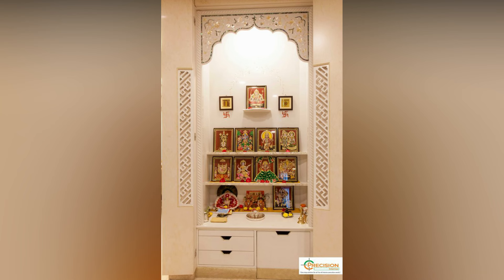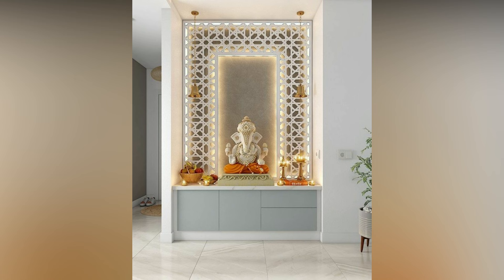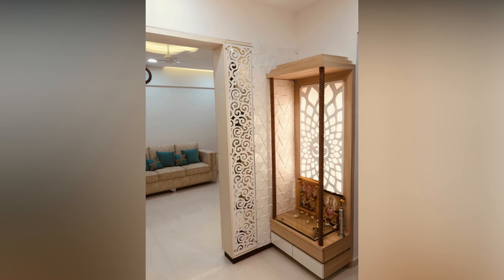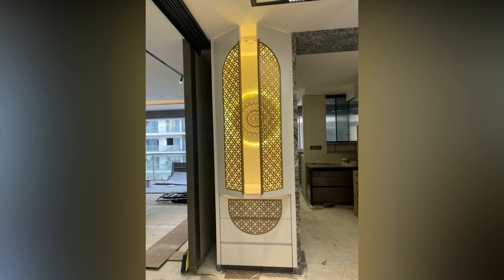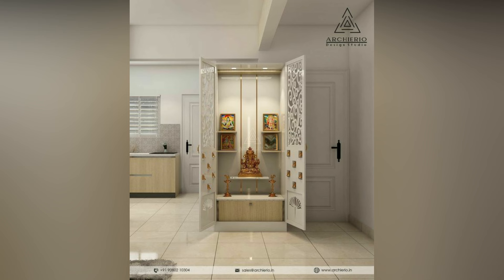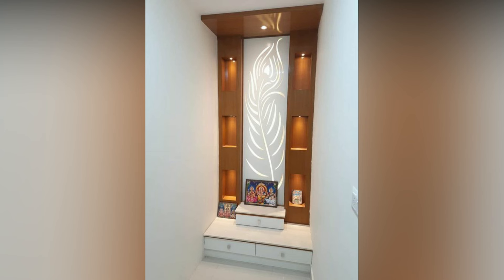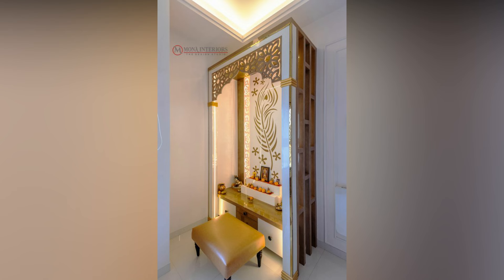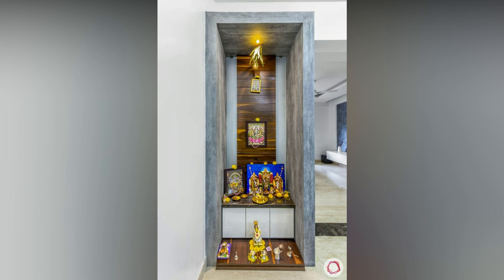Best Compact Pooja Rooms for Modern Homes || Small Pooja Room Designs || Latest Pooja Mandirs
pooja room designs latest,
mandir design for home wooden,
wooden mandir design for home
mandir design,
pooja room design,
pooja room door,
new mandir design,
hindu temple designs for home,
home temple design,
modern pooja room designs,

pooja room
pooja room design
puja room interior design
puja room
god room design in home
puja ghar design
pooja room designs
pooja room decoration ideas
mandir design
pooja gadi design
devudi room designs
pooja room interior design
pooja room model
simple pooja room designs
puja room ka design
puja room design
small pooja room designs latest
pooja ghar design
pooja gadi designs
puja room decorating ideas
pooja room tiles design
latest pooja room designs & ideas
god room
pooja mandir designs
pooja room ideas
sami room design
mandir design for home
puja ghar design in home
pooja room designs latest in tamil
pooja gadhi design
pooja room tiles
modern pooja room designs for home
pooja room door designs
devuni room designs
pooja room models
thakur ghar design
house pooja room design
pooja shelf designs
pooja rooms
puja ghar
pooja mandir
pooja room tour in tamil
puja mandir design
pooja room designs latest telugu
pooja mandir designs for home
pooja room tour
pooja room decoration
devudu room designs
mandir decoration ideas at home
small pooja room decoration ideas,
mandir design,
small pooja gadi design,
devudi room designs,
small pooja room interior design,
small pooja room model,
simple small pooja room designs,
small puja room ka design,
small puja room design,
small small pooja room designs latest,
small pooja ghar design,
small pooja gadi designs,
small puja room decorating ideas,
small pooja room tiles design,
latest small pooja room designs & ideas,